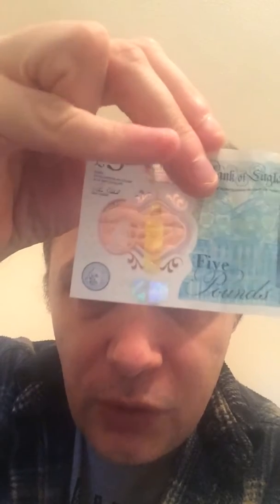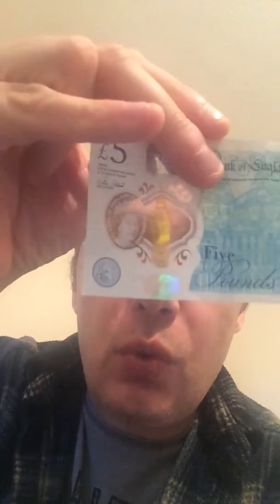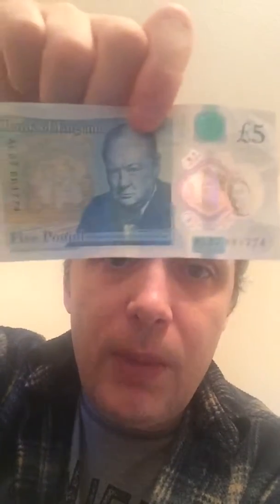Churchill's New Fiver